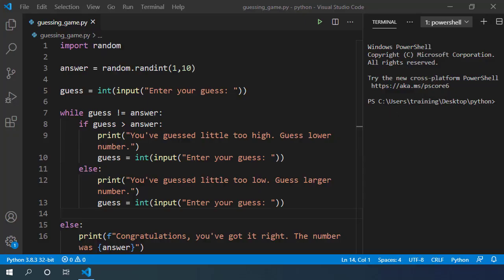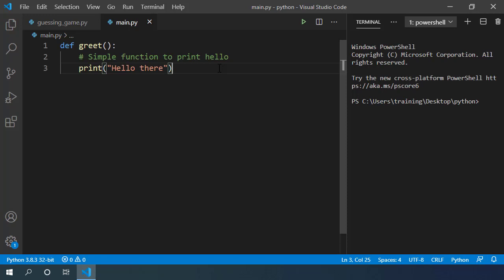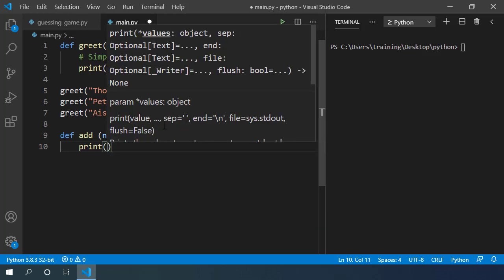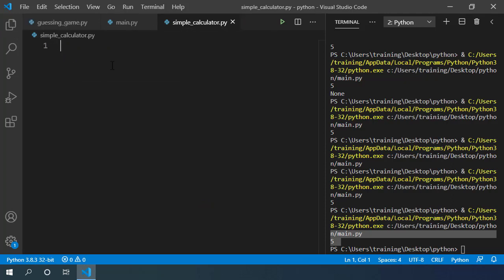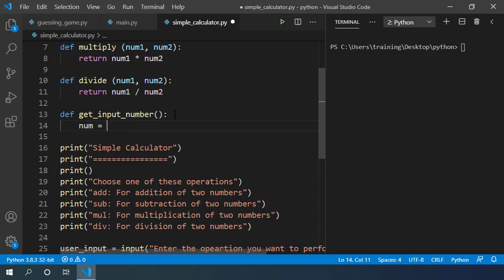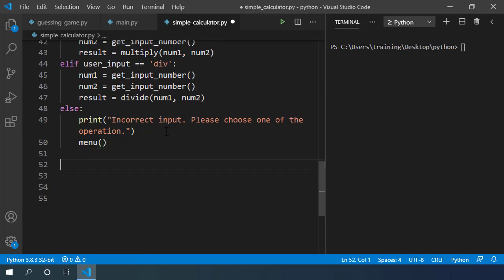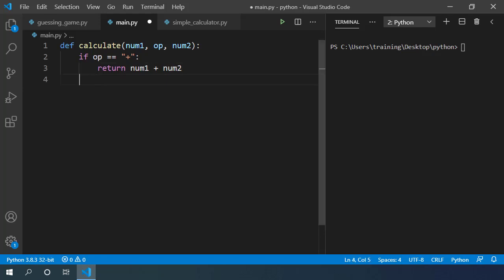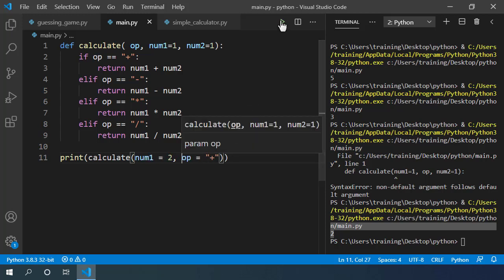Learn Python - Functions, Default arguments, Named Arguments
This is one of the most important video lessons in Python programming tutorial. This lesson talks about functions in Python programming.

This video starts by the conceptual understanding of functions and then define simple functions in Python. We also create a very simple mathematical calcutor to perform simple arithmetic operations. Then, we go on to discuss about named arguments or keyword arguments. Finally, we wrap up this lesson with default arguments in Python.

In this video, we look at following concepts.

What is return statement?
How to execute a function?
What are named or keyword arguments in Python?
What are default arguments?